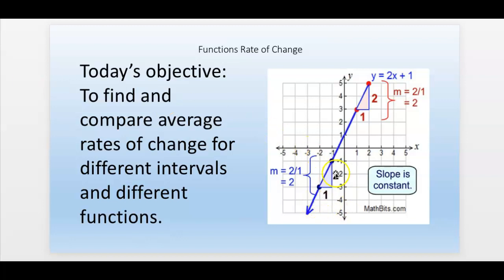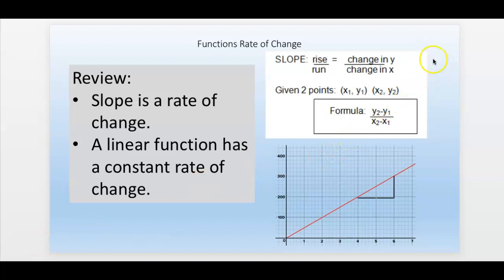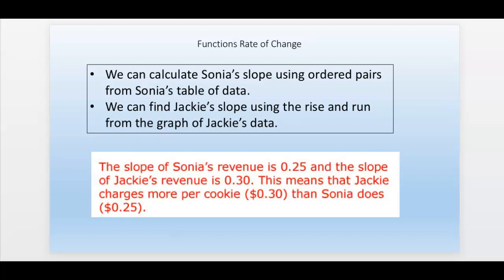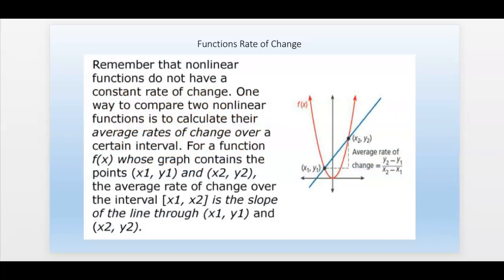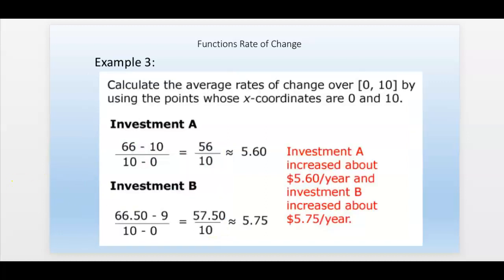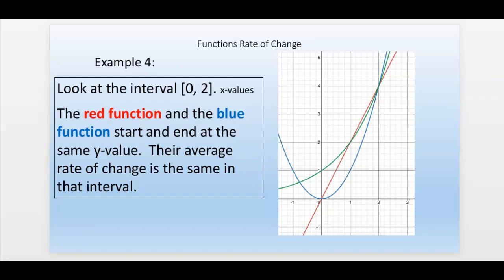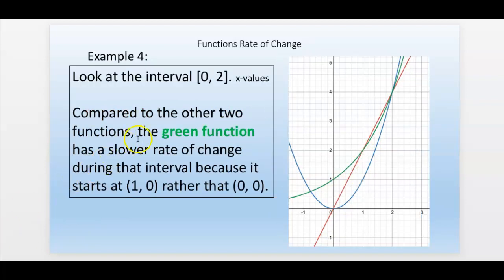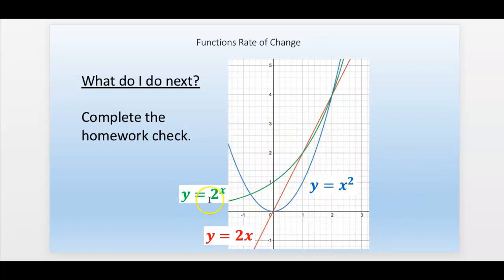07 Functions rate of change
07 Functions rate of change